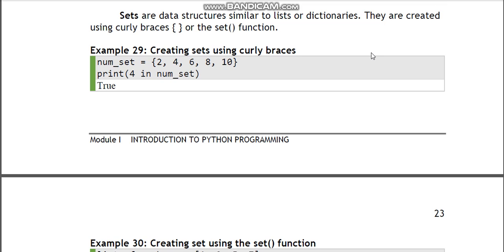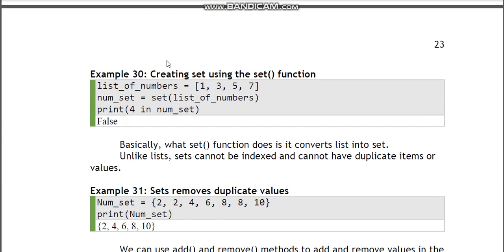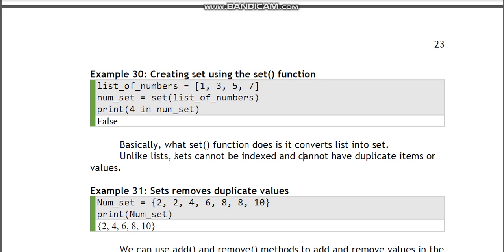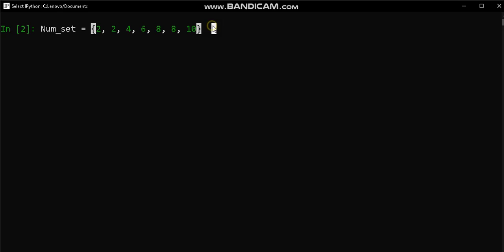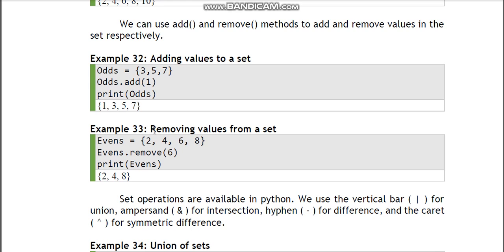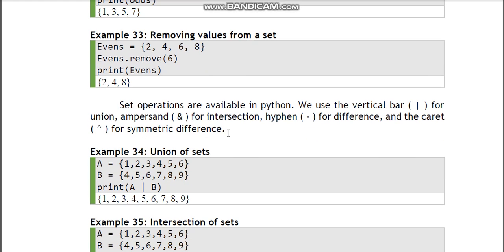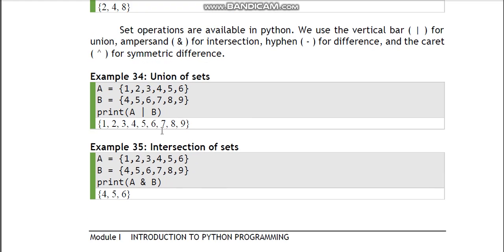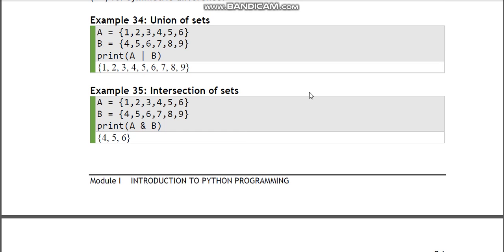Python M1L3.11: Sets (Taglish)